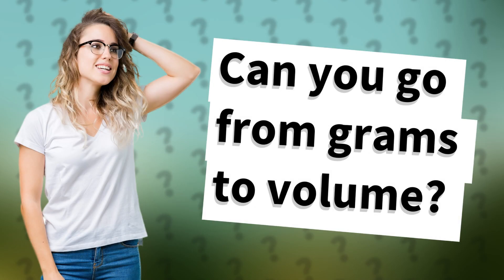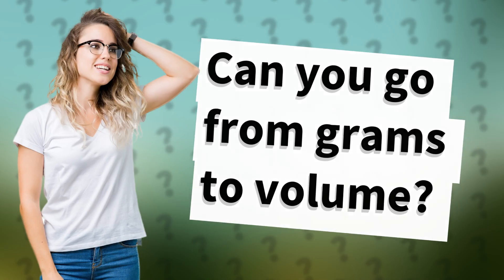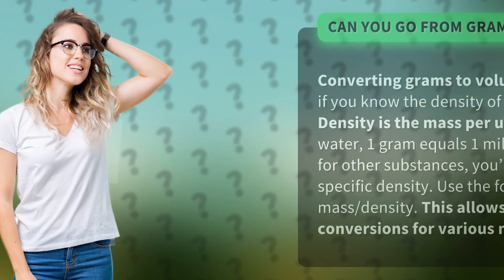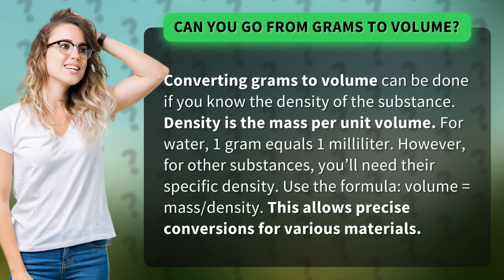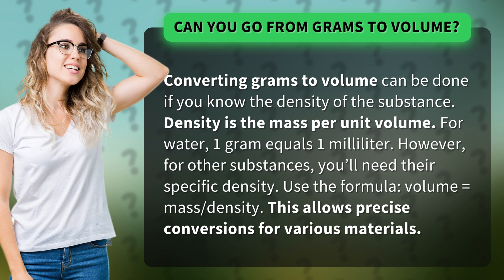Can you go from grams to volume?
Unlocking Conversions: Grams to Volume Explained • Grams to Volume Demystified • Discover how to convert grams to volume by understanding the density of different substances. Learn the formula needed for accurate conversions in this informative video.